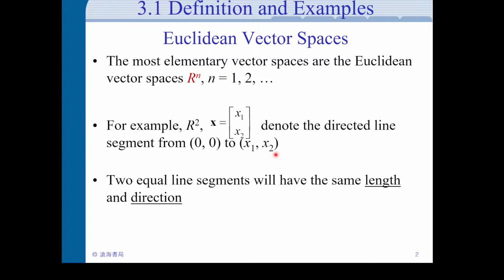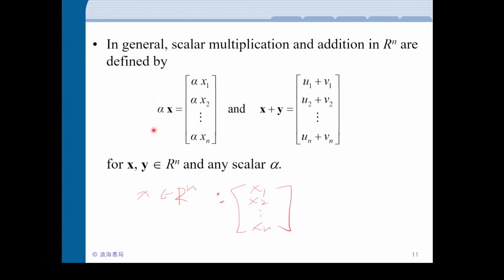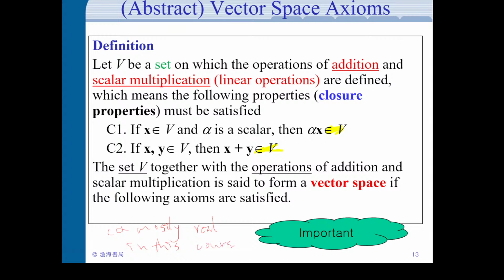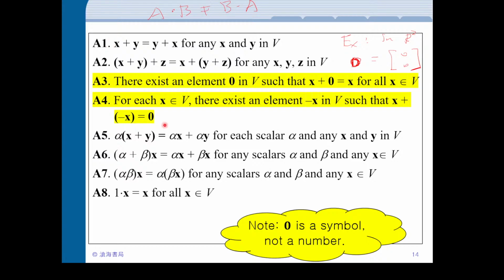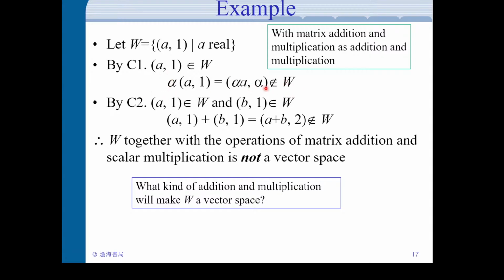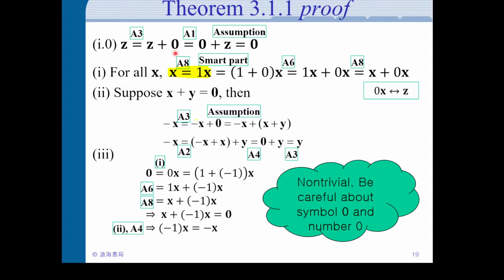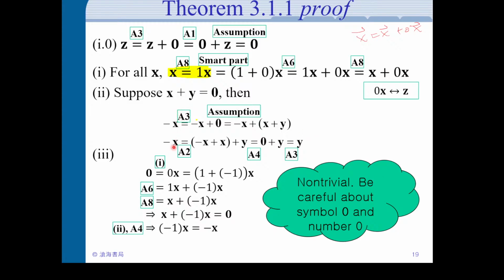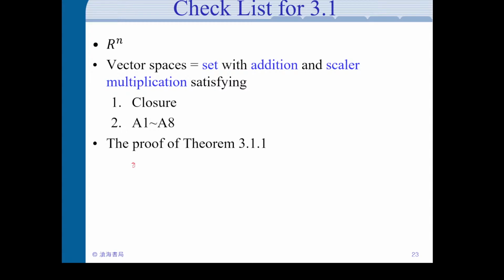2025-9-17 LA: Euclidean space and abstract vector space